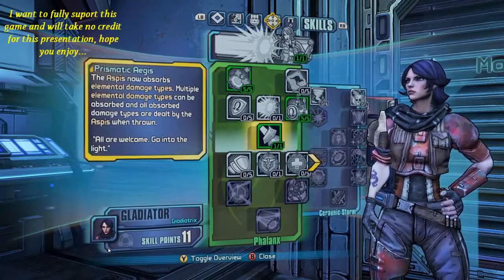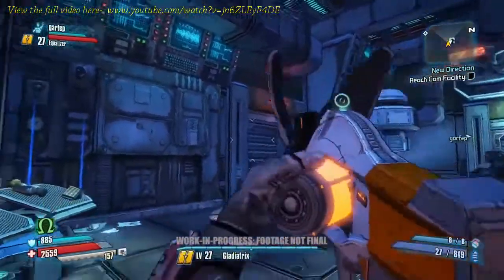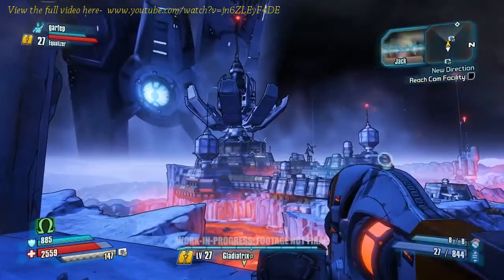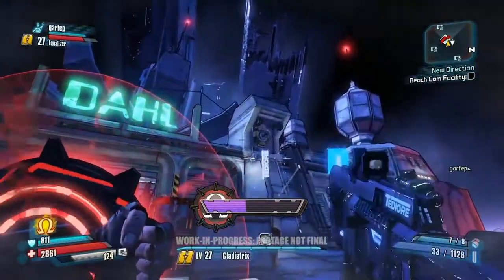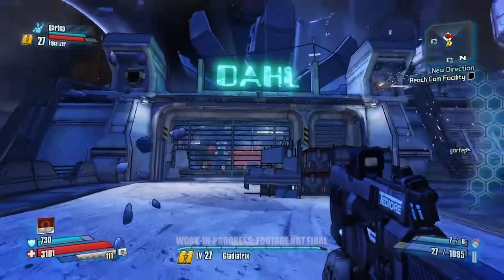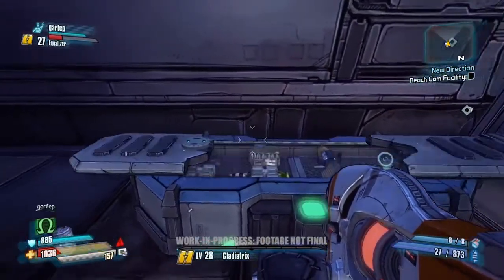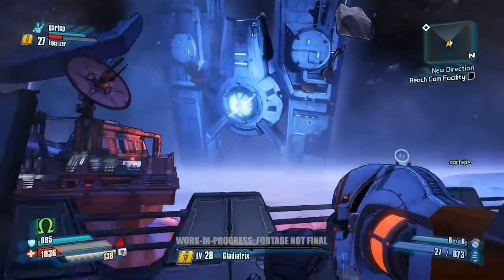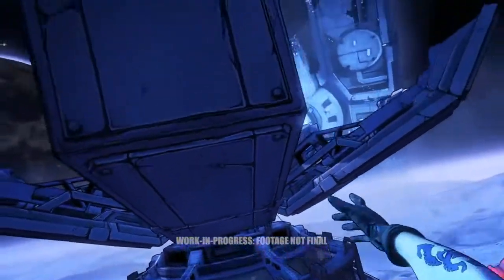Borderlands: The Pre-Sequel -- Gameplay Walkthrough (From Gearbox)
Watch the full PAX East 2014 Borderlands: The Pre-Sequel demo, narrated by developers from Gearbox Software and 2K Australia.

Developer: Gearbox Software
Release: 2014
Genre: FPS/RPG
Platform: PS3/X360/PC
Publisher: 2K Games

goo.gl/WDdBS1

Stalli  out! :D
I will set up a paypal if its in demand which i doubt it will be...